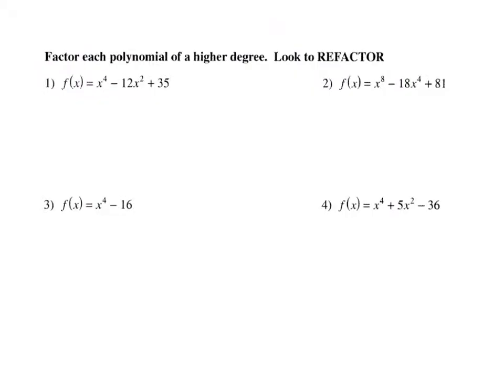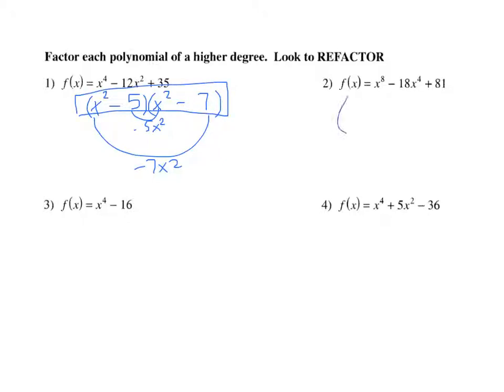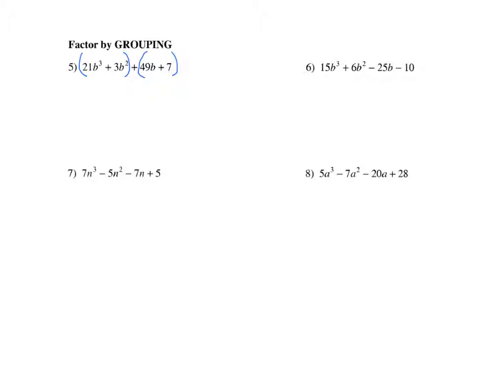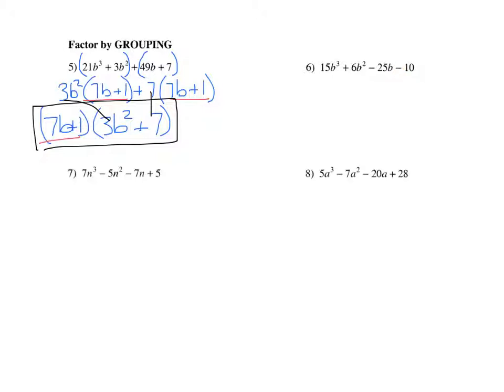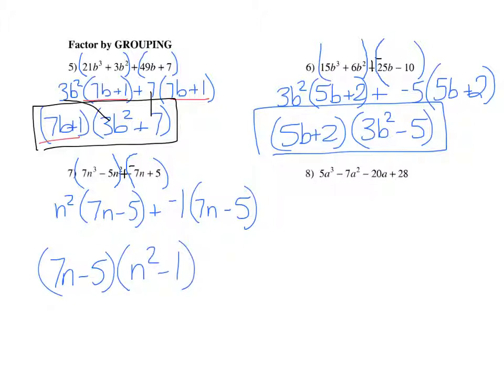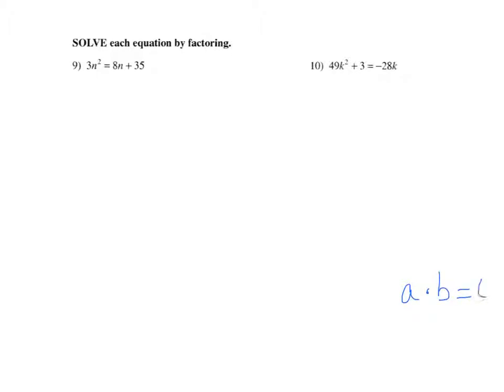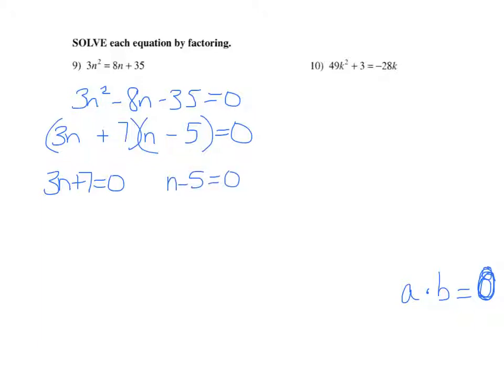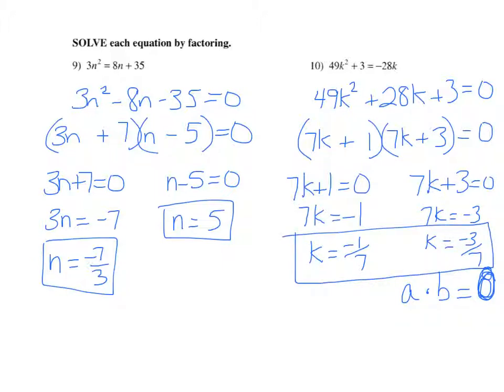College Alg - More Factoring